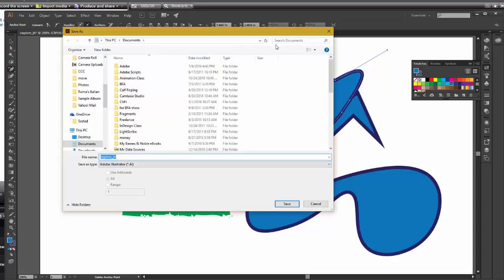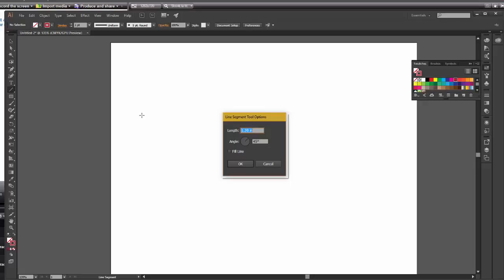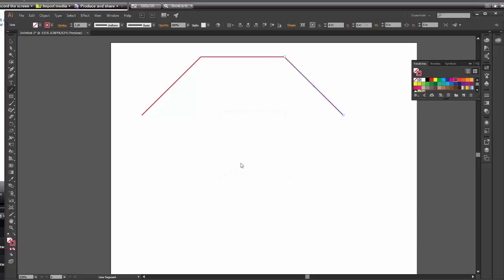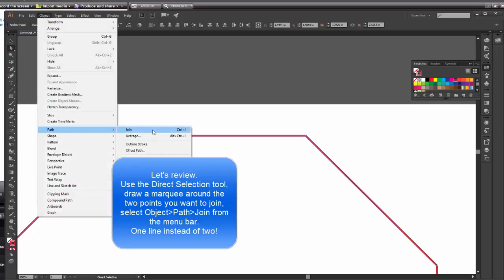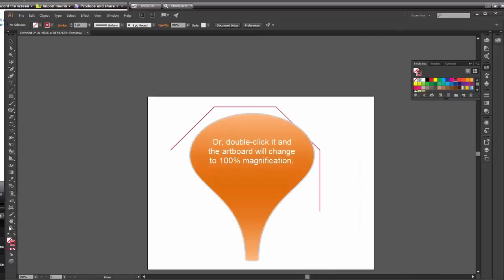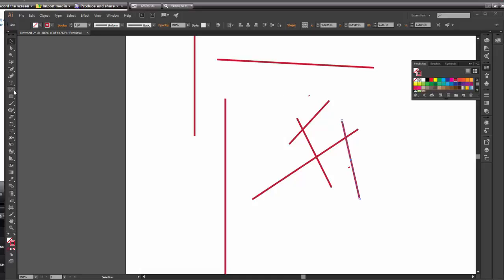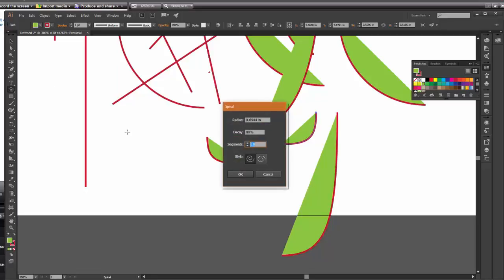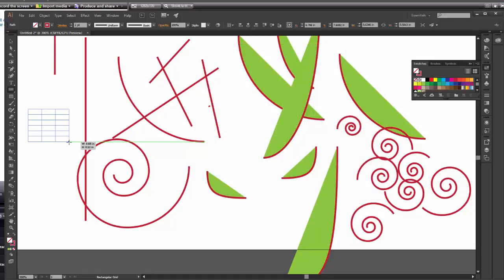Line, arc, spiral and grid tools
Practice some more tools!